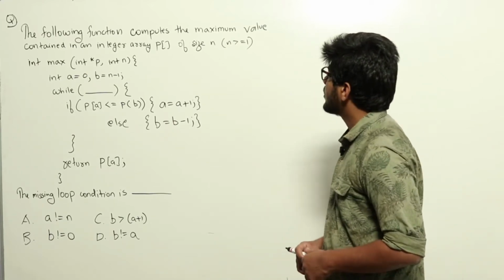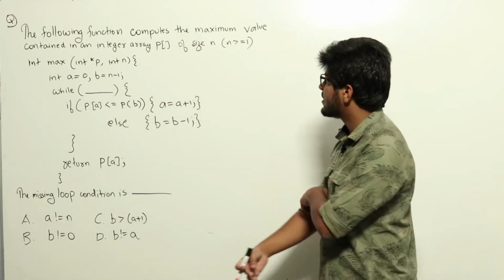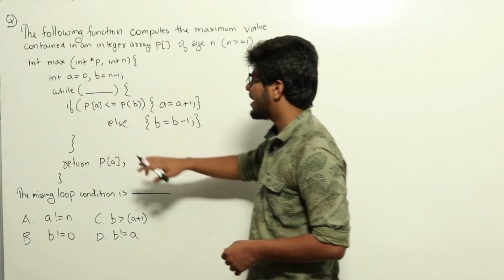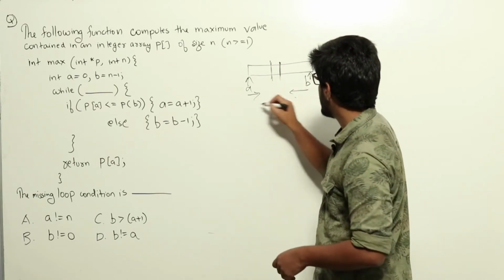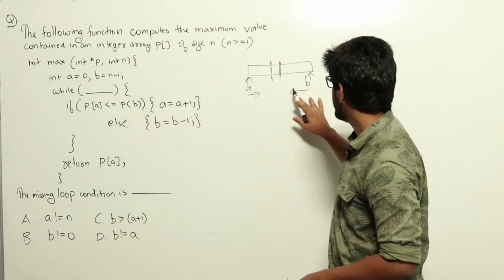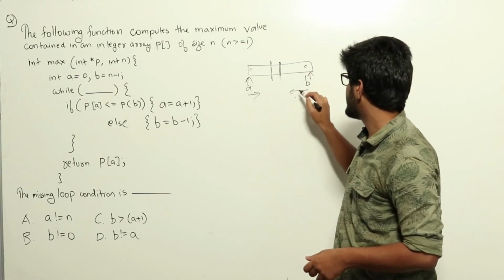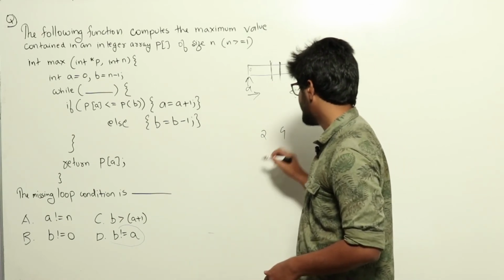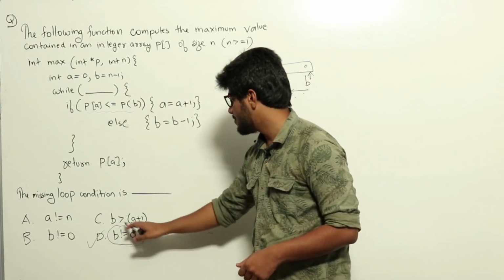C Programming | Loops | CS GATE PYQs | GATE 2016 Set-1 Solutions | Solutions Adda | Q23 | GATE 2022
GATE CS 2016 SET-1 Q: The following function computes the maximum value contained in an integer array p[] of size n (n GREATER THAN= 1).
       int max(int *p, int n) {
           int a=0, b=n-1;

           while (__________) {
               if (p[a] LESS THAN= p[b]) {a = a+1;}
               else                 {b = b-1;}

           return p[a];
The missing loop condition is